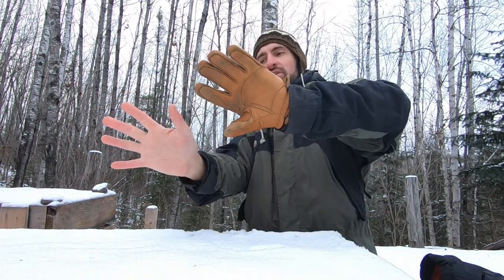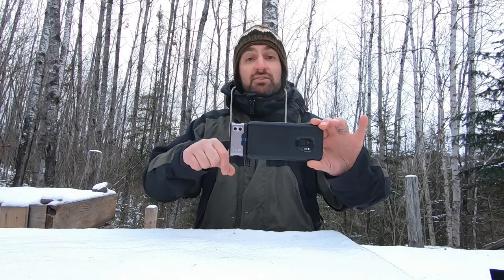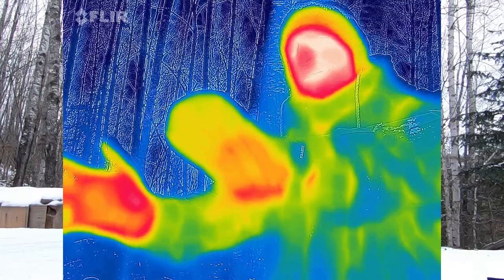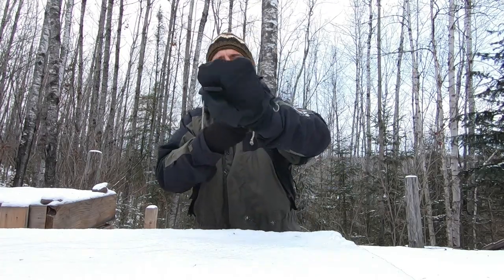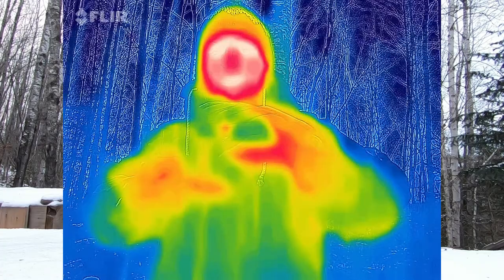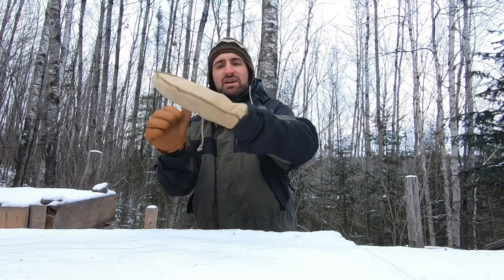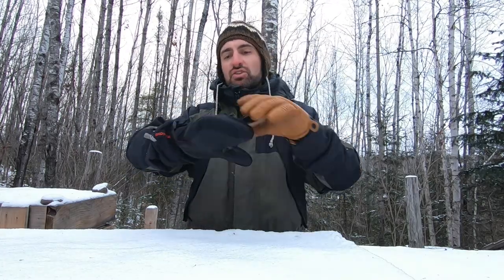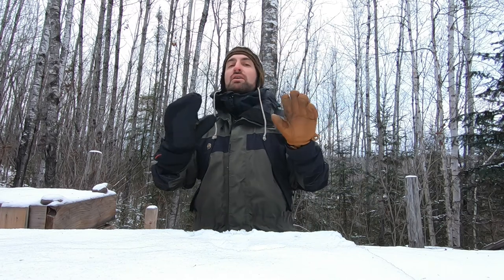Mittens vs gloves--see this before going into the cold.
Which is warmer? See the heat loss for gloves vs mittens. Are winter gloves or mittens a better choice? You need to choose mittens or gloves for winter...or a combination. Whether you are skiing, snowshoeing, running, snowboarding, winter camping, or driving to work, this may be helpful.

Hestra gloves:
Flir One Gen 3 Thermal Imaging Camera

Filmed with a GoPro Hero 7 Black (available here):

There is no additional charge to you! Thank you for supporting Adventures In Reach so I can continue to provide you with free content. Adventures In Reach may receive compensation for sending traffic to partner sites. The content in this video is accurate as of the posting da